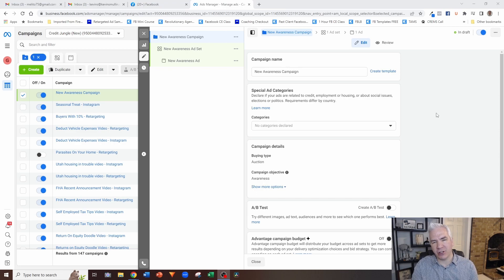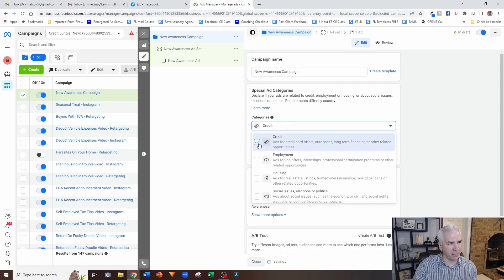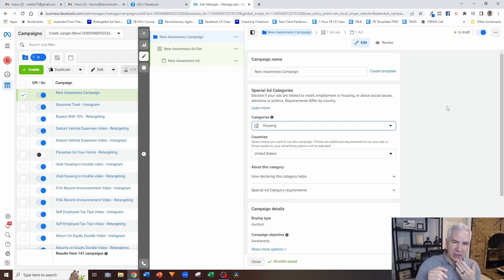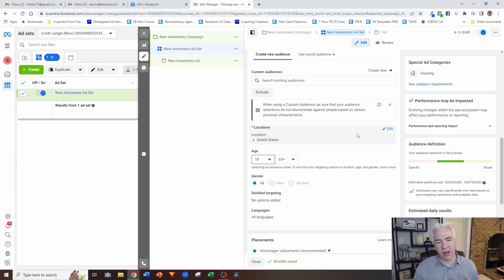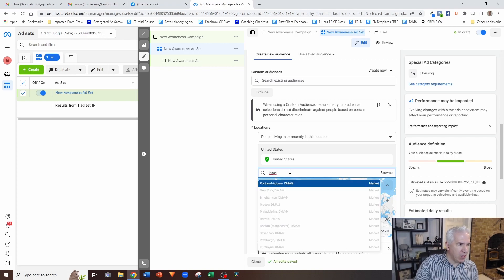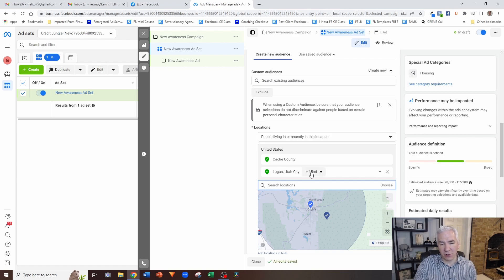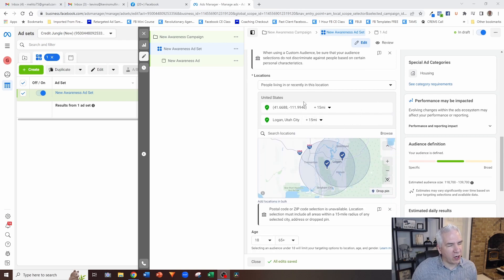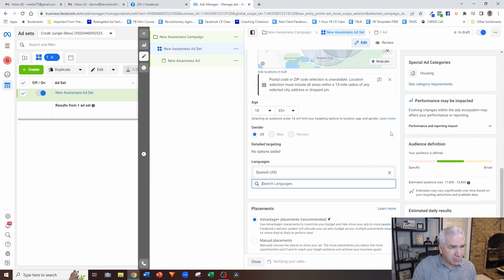Facebook Ad Targeting Tricks - Find Buyers and Sellers Using The Special Ad Category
Have The Four Pillars In Place For Your Business? Watch our free training video series called the Four Pillars Of Success For Facebook Marketing. It's FREE! We have used this to generate 70,000+ leads!

With the special ad category for Facebook ads, there were a lot of targeting options that are no longer available. Since we are advertising in the real estate and mortgage industries, the special ad categories of credit and housing must be used.

This video shows some of my favorite targeting options for Facebook ads. I show how we target potential buyers and sellers using this system. These are our top Facebook ad targeting tricks and strategies.

✅ Our Done For You Marketing Services Complete Real Estate Marketing System (We Generate Leads, Set Appointments, And Market To Your SOI)
✅ Our Online Courses Facebook Buyer Leads Bootcamp (How To Create A Constant Flow Of Facebook Leads) Revolutionary Agent Program (Our Master's Course On Facebook Marketing) Quick Start Guide To Your Best Year Ever (How To Create A Compelling Marketing Message That Turns Into A Lead Generation Machine) Sphere Of Influence Marketing Bootcamp (How To Turn Your Relationships Into A Constant Flow Of Business) Top Agent Marketing System (Offline Marketing Strategies To Dominate Your Local Market) ▬▬▬▬▬▬▬▬▬▬▬▬▬▬▬▬▬▬▬▬▬▬▬▬▬▬▬▬▬▬ 🎥 TOP VIDEOS FROM MY CHANNEL Facebook Custom Audience From Customer List How To Fix Negative Experience Ads Canva Tutorial How To Get Seller Leads Setting Up A Homebuyer Seminar On Facebook Geographical Farming On Facebook Kevin Smullin 2Q Lead Generation Strategies